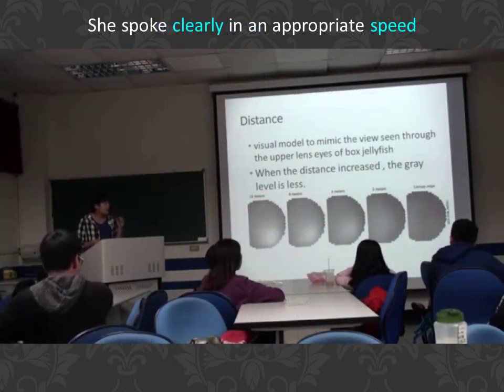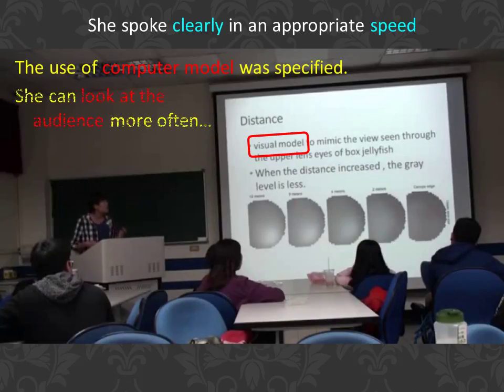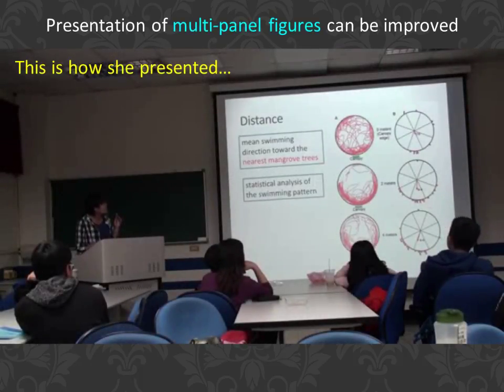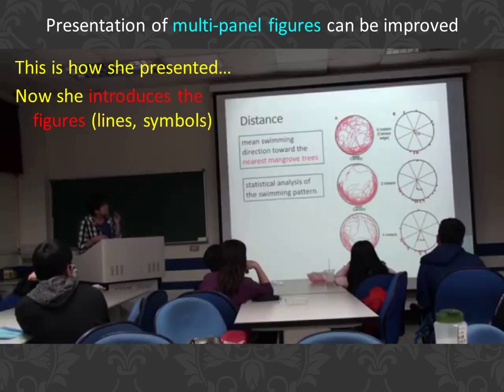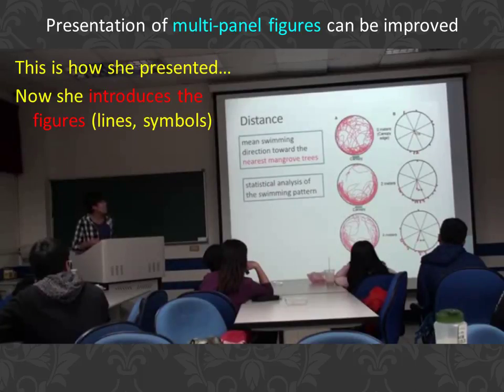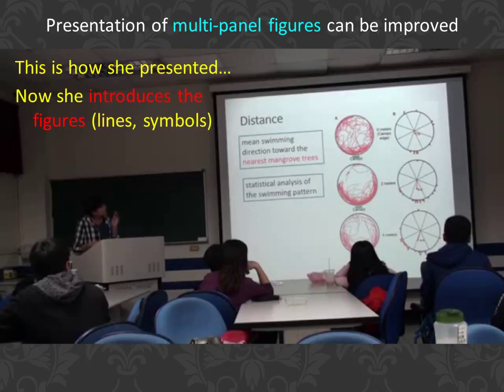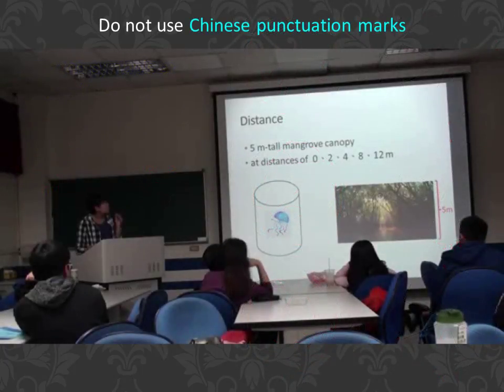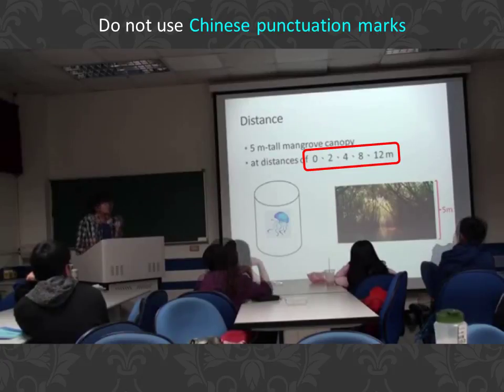Review 30: Sherry's talk I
Video clips for the review of Sherry's talk I